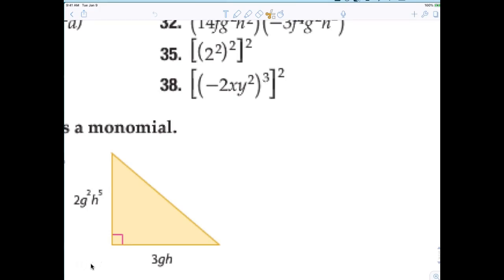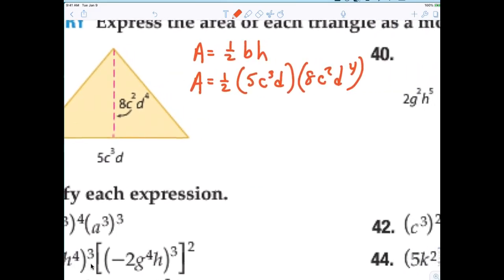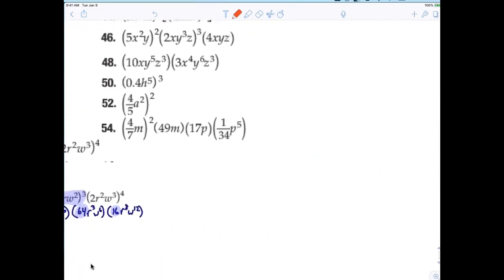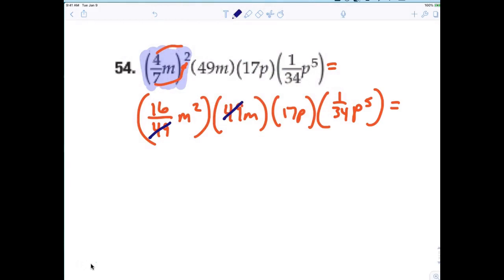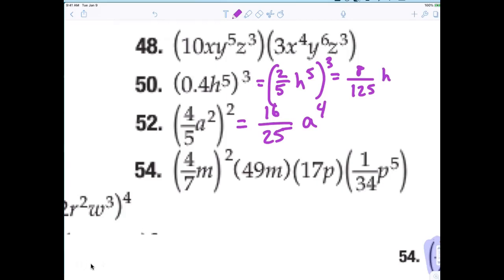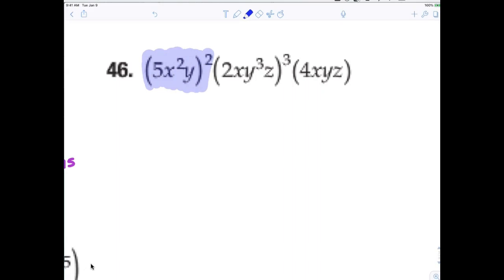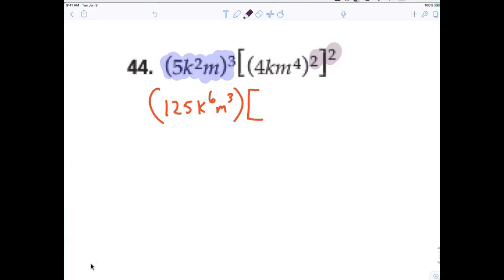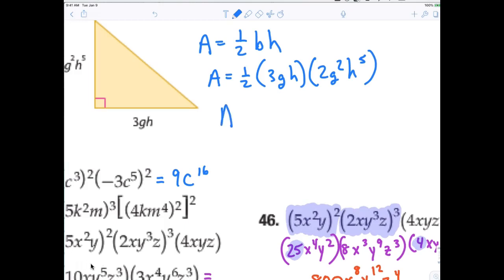Algebra 1 7-1 part 2